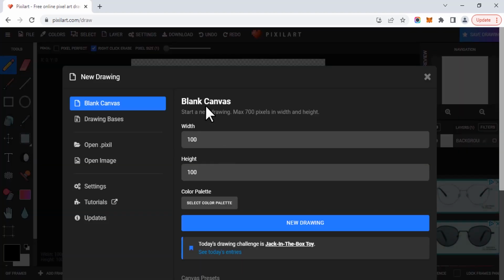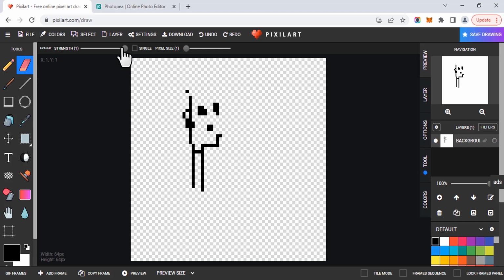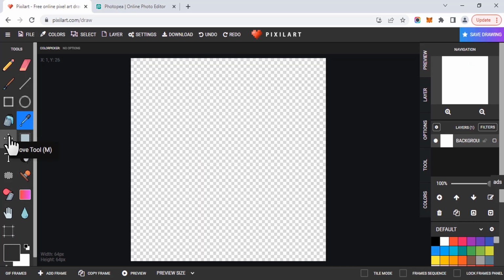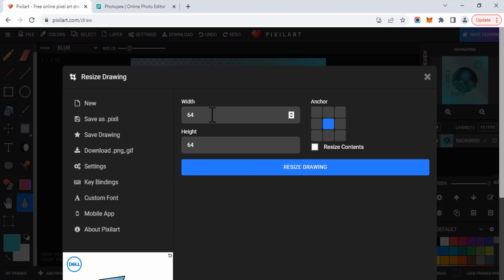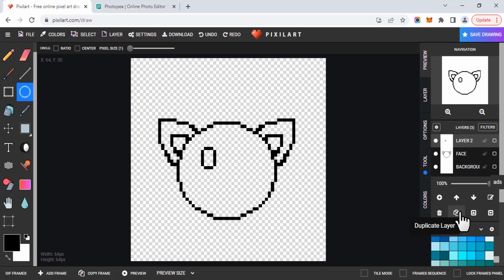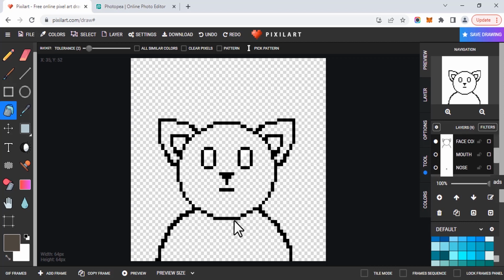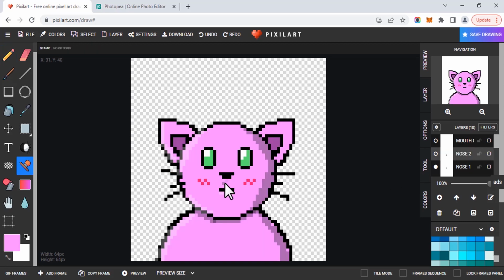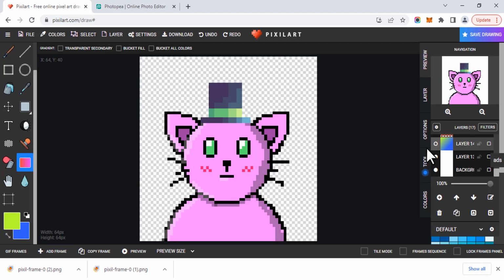How to Make Pixel Art NFT Collection for FREE | Pixel Art NFT Maker | Pixilart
How to create Pixel Art NFT for using Pixilart

Hi Everyone, This is Daniel from f&D. In this video, We are going to see How to make Pixel Art NFT Collection using the free website called Pixilart. In this tutorial you can learn How to draw pixel art for NFT using pixilart and also learn How to use layers to create multiple nfts to create nft art collection. After watching this video you can learn to create multiple nfts. Using pixilart you can also convert your normal art to pixel art to sell as nft. This website can be used as pixel art generator.